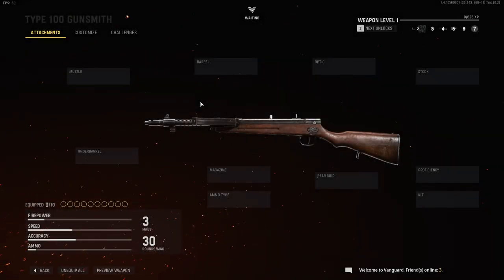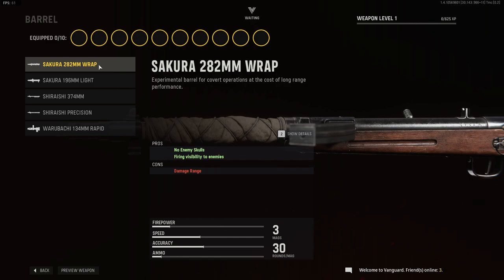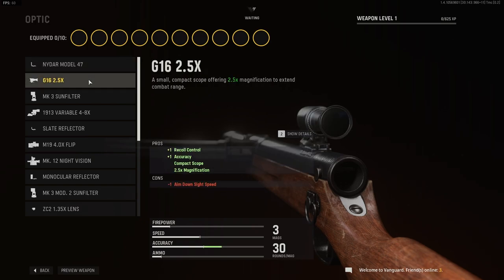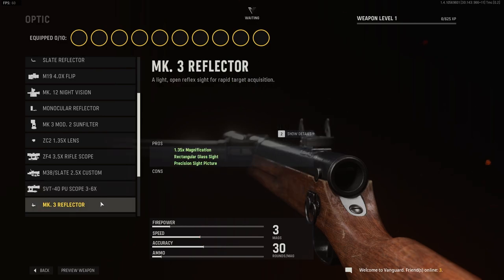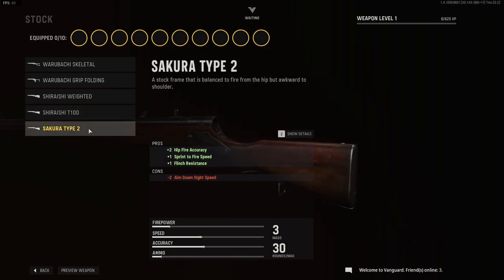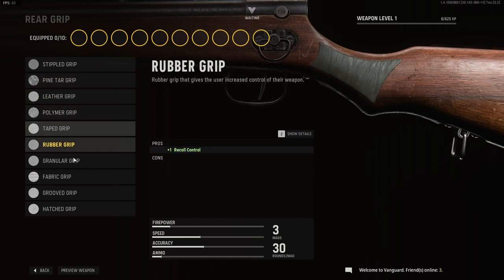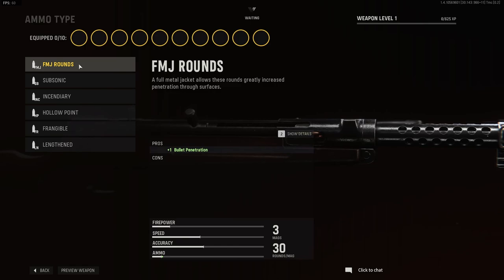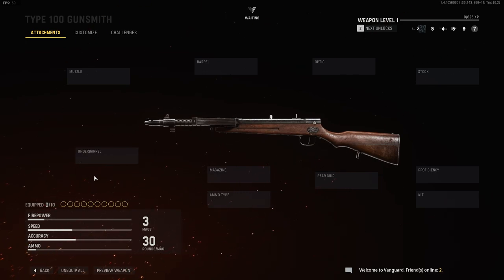Vanguard® ALL Type 100 Gunsmith Attachments (CALDERA Warzone SMG)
Hi :)

Type 100 go pew pew